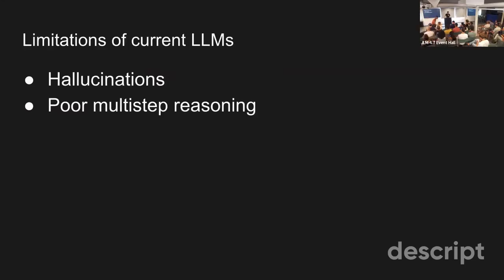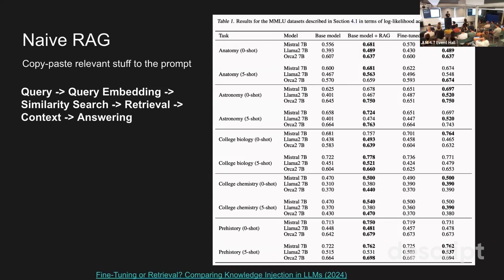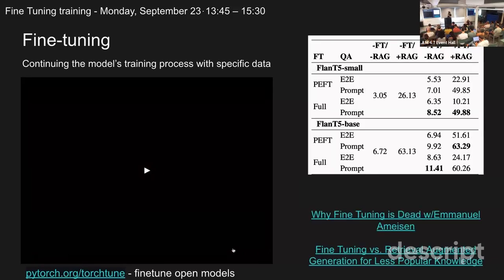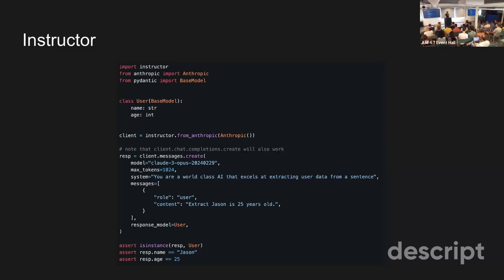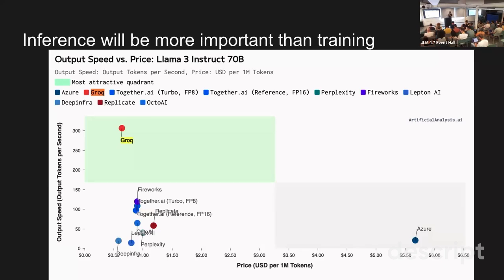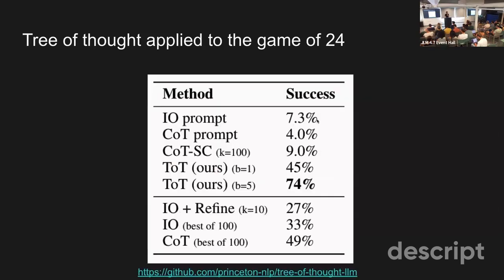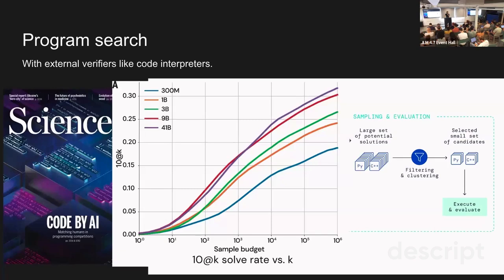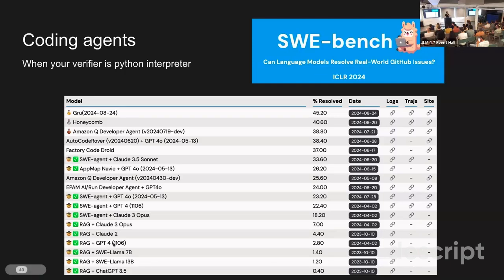Foreshadowing test-time scaling (recorded 5 months before o1)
Aharon Azulay

Recorded during my time as a researcher at Lightricks.

I talk about methods to enhance LLMs, including different methods to invest more compute in test time to increase the baseline LLM performance.